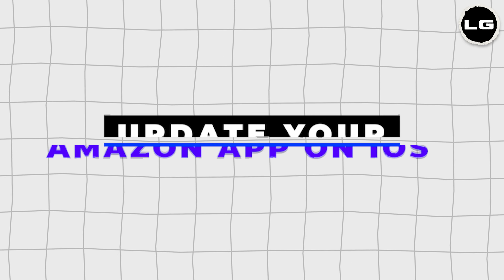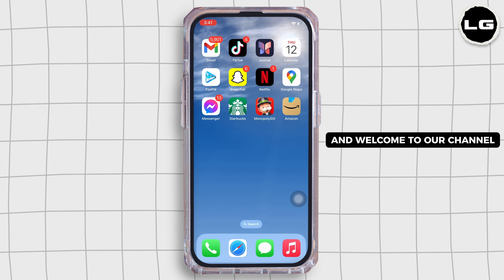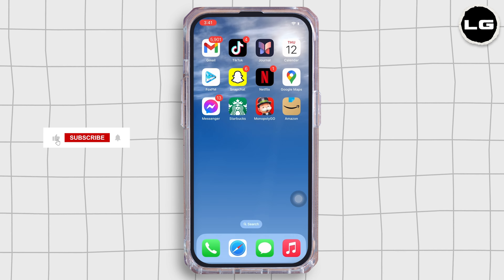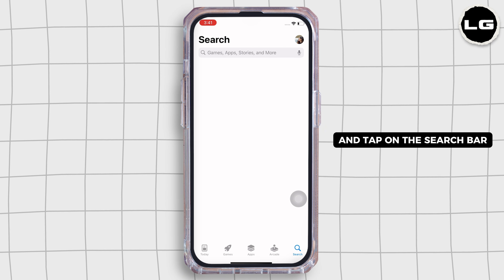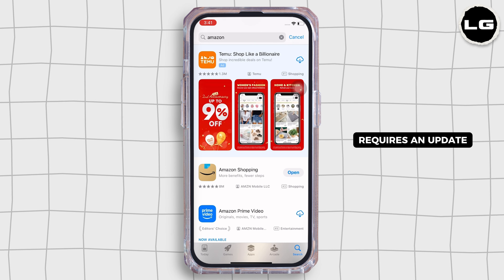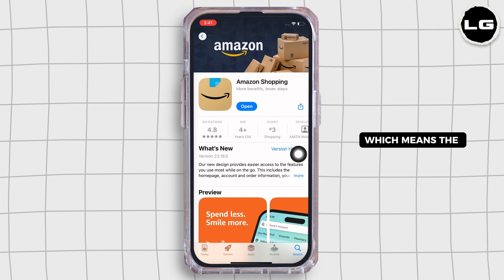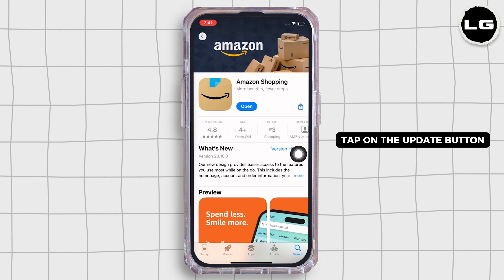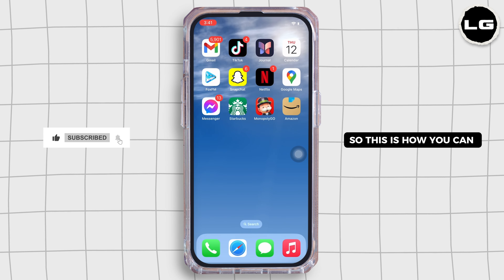How to Update Amazon App in iPhone/iPad (LATEST GUIDE)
🚀📱 How to Update Amazon App on iPhone/iPad | LATEST GUIDE

Want to make sure you’re using the latest version of the Amazon app on your iPhone or iPad? This guide shows you how to update the app easily.

In this video:
0:00 - Introduction
0:05 - How to Update Amazon App on iPhone/iPad (LATEST GUIDE)

Learn the step-by-step process to update your Amazon app through the App Store, ensuring you have access to the latest features and fixes. This tutorial covers how to check for updates and install them on your device.

Keep your Amazon app up-to-date today with these simple steps!